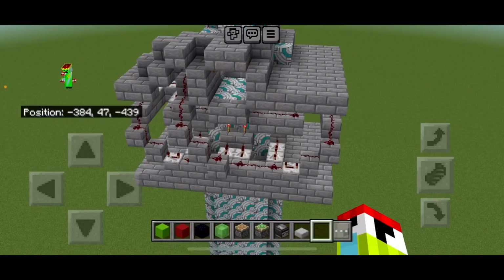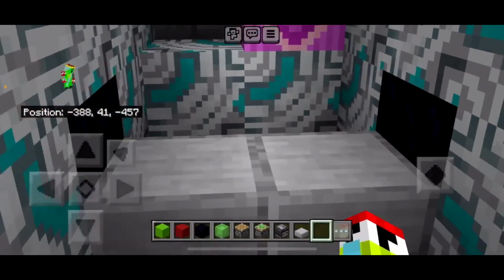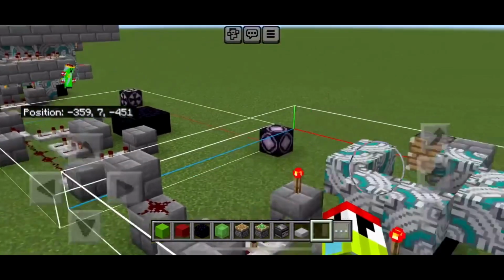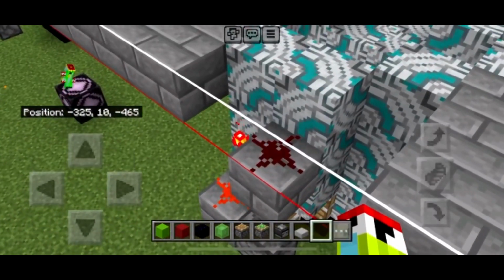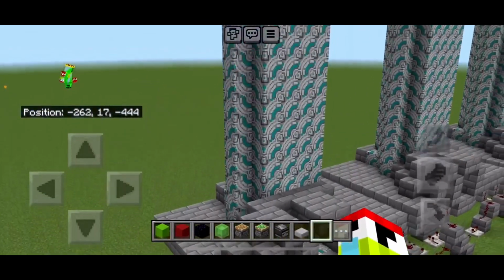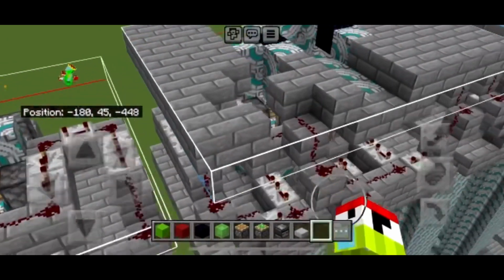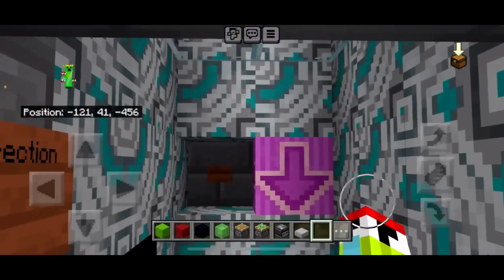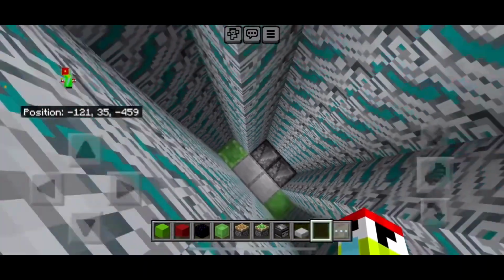Minecraft piston elevator for bedrock (Read description)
The audio turned out terrible. It is very helpful but clips a lot. I kept bumping my mic.

Here is what you need to know

You are supposed to pause the video at each stage and build each layer. If you don’t press the “Change Direction” button at the top only an odd amount of times (once) the elevator will be stuck and you have to break the car and rebuild it as shown later in the video. I realize a bubble elevator would be more convenient and efficient, this just feels cooler to use for some people. For the structure you can use any glazed terracotta, obsidian, bedrock, and reinforced deepslate. You can also use quartz or wood instead of stone bricks it doesn’t really matter as long as the circuit still works.

I have made a lot of the elevators that you see all over the internet and none of the piston ones have worked for me in bedrock. I came up with this design completely on my own and I give credit to no one else. I designed this, it is not taken from anyone directly.

I was not able to make it work with more than 2 floors without it getting stuck.

I’m on pocket edition and I don’t want to hear crap about it. I prefer pocket edition as building as WAY faster for me. I will not use console or PC, thank you. I am not saying pocket it the best version, I just personally like it more.

If you make your own version of this video please give me credit. Feel free to make this!

Enjoy and again I apologize for the audio.

Credit:
These people were the inspiration for uploading this. I had already designed the elevator a year before this however
@Noah-bi4ll commissioned me
@blockical’s short inspired me to make my video